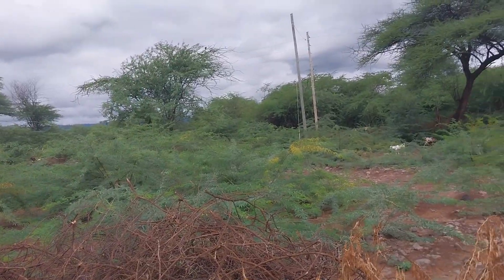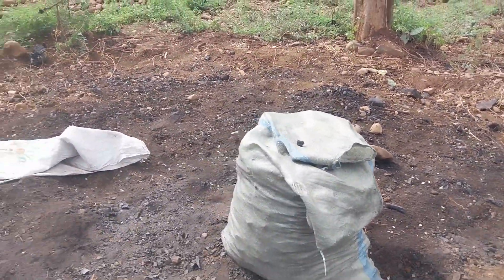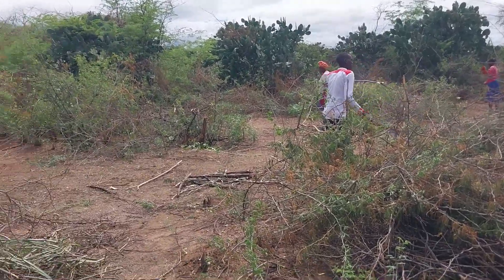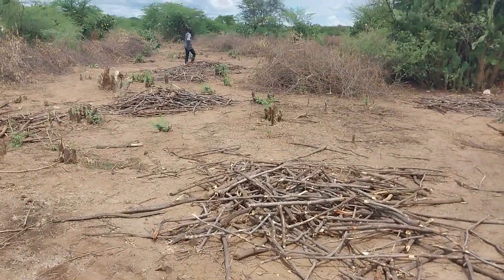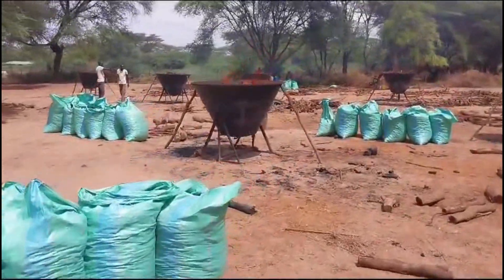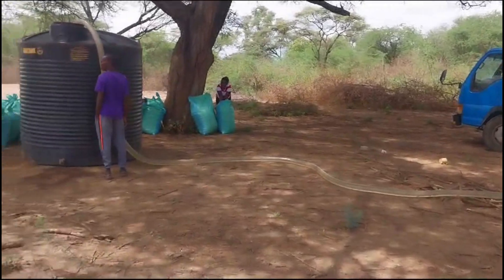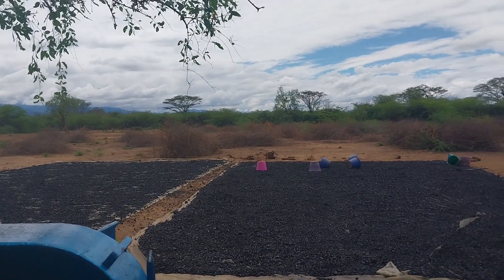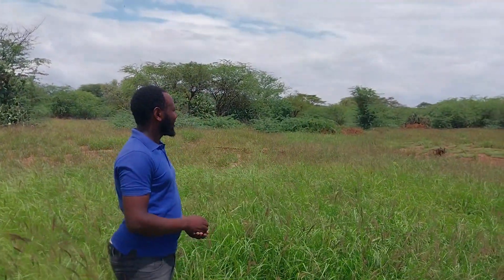Plant Village: Helps smallholder farmers adapt to and mitigate climate change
Plant Village helps smallholder farmers adapt to & mitigate climate change by using restorative agricultural practices such as the production and use of biochar fertilizer, no-till agriculture, and cover crops. They want to empower farmers to collectively remove gigatonnes of carbon dioxide annually.